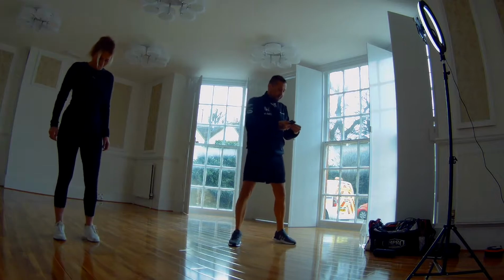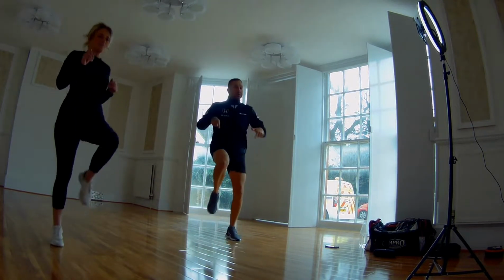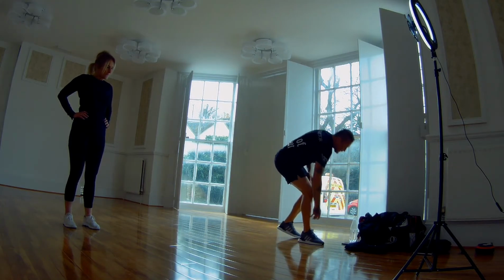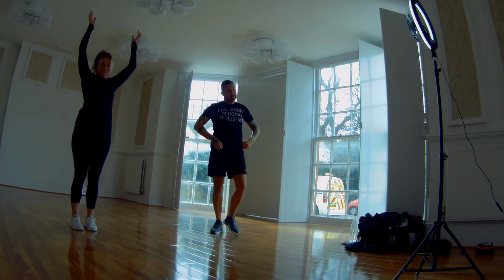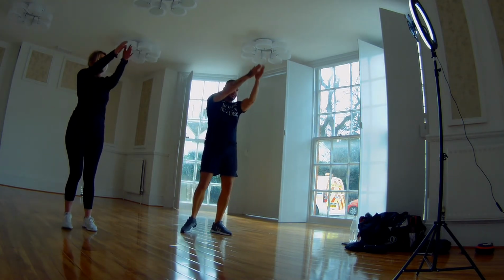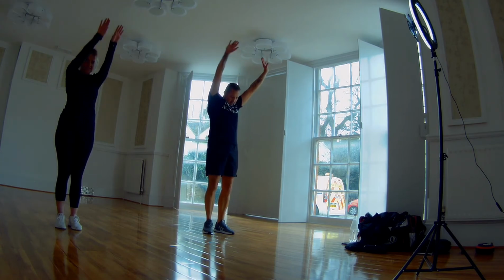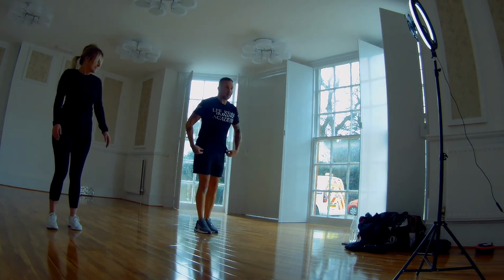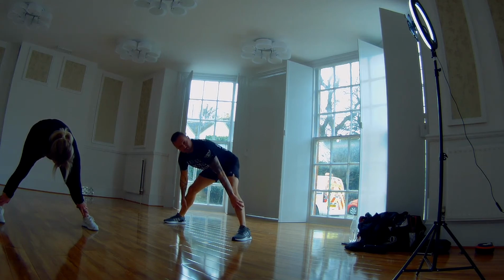Partner Tabata style HIIT workout by Lee Kemp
A Tabata style workout that you can do at home with a friend or partner in just 15 minutes.